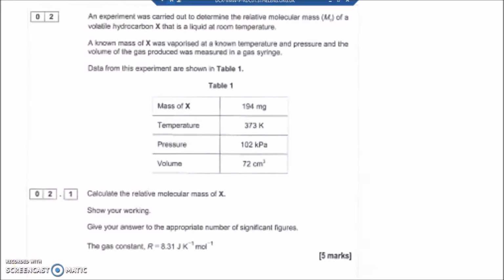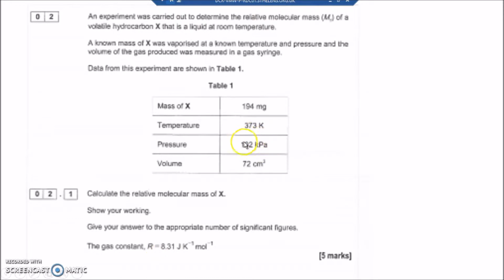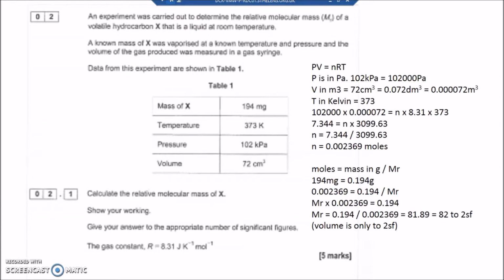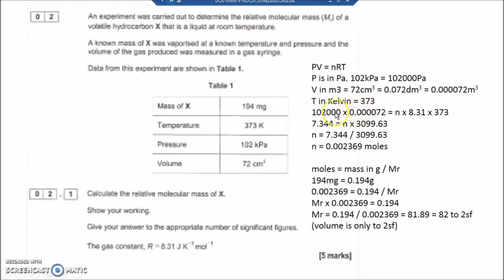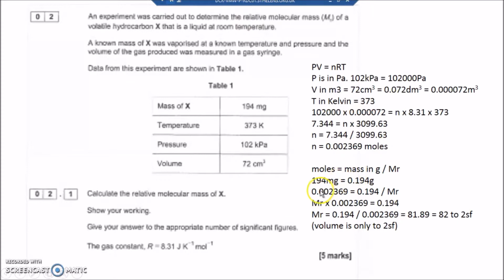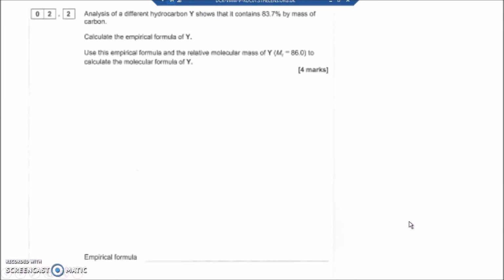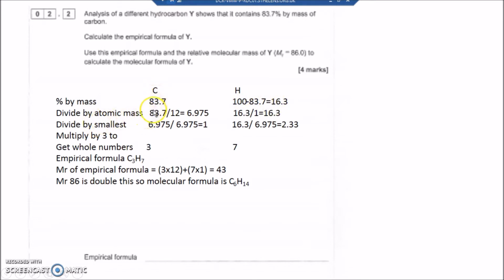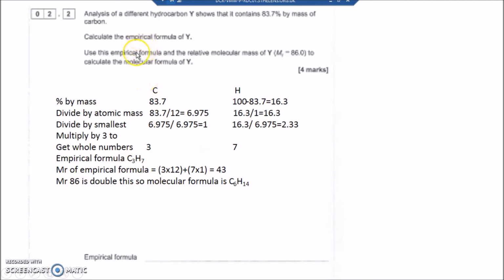AS Paper 2 June 2017 Q2